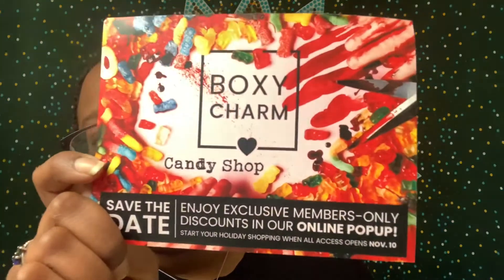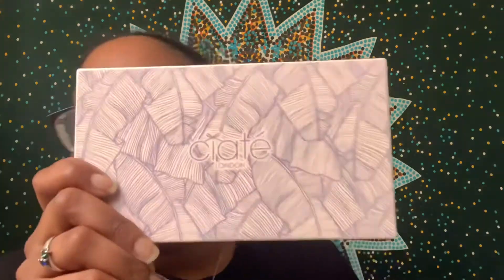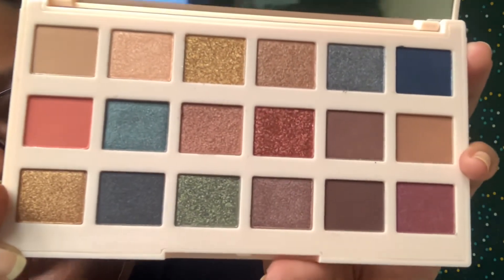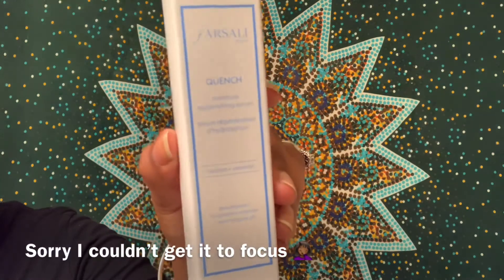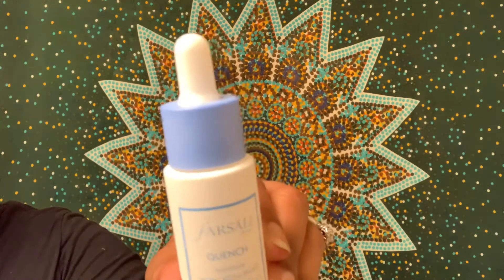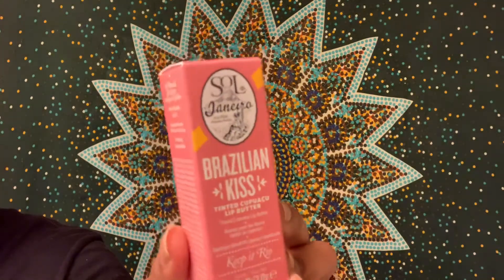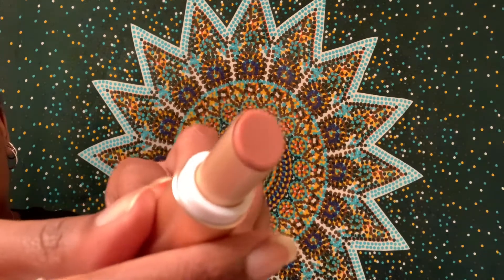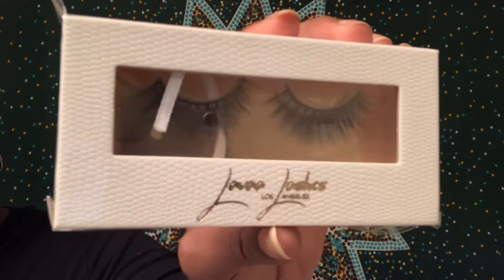BOXYCHARM BASEBOX UNBOXING | OCTOBER 2020 | Curly Tells